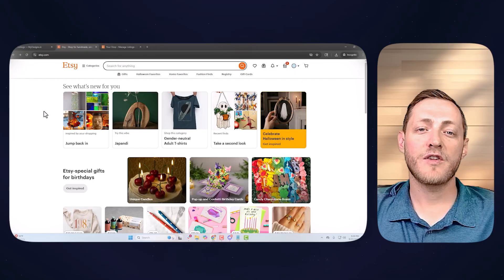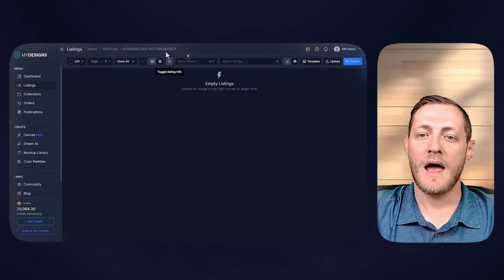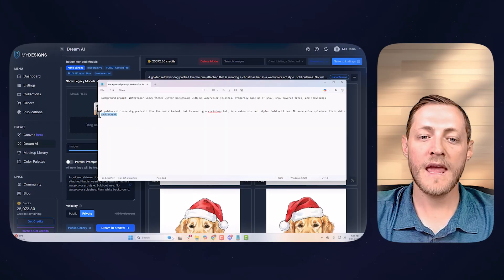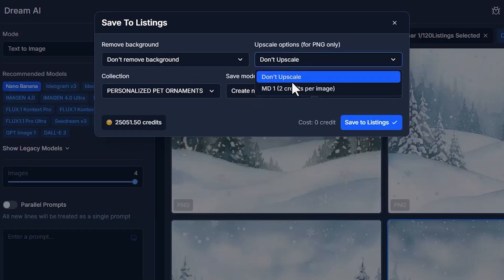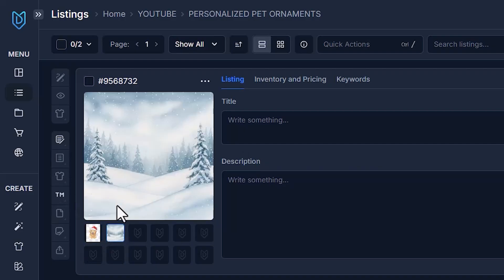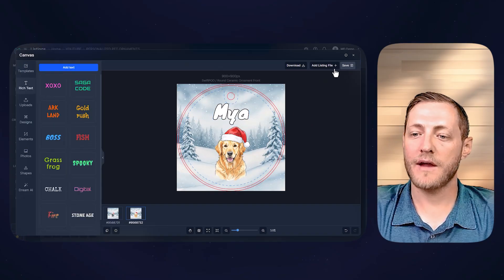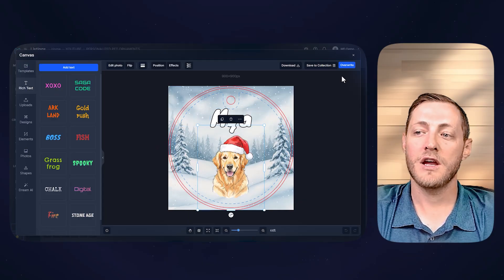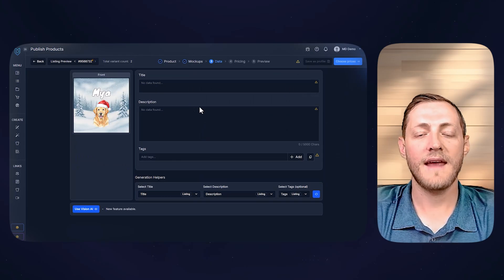How I Sell Personalized Christmas Ornaments with AI (Etsy + MyDesigns Tutorial for Q4 2025)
Every holiday season, personalized ornaments are one of the most popular items on Etsy — and with AI + Print on Demand, you can create and sell them at scale. In this video, I’ll show you exactly how I use MyDesigns with Printify + Etsy to design, publish, and profit from custom Christmas ornaments.

Instead of juggling multiple tools (MidJourney, ChatGPT, Canva, etc.), MyDesigns brings everything into one platform:
✅ AI design generation (Dream AI)
✅ Branding & personalization (Canvas Editor)
✅ SEO-optimized titles/tags (Vision AI)
✅ Bulk publishing to Etsy (with Printify integration)
✅ Sales + profit analytics

🚀 Why it works: Personalized products = high demand + emotional value. With AI + MyDesigns, you can launch designs in minutes and let Printify or other print partners handle production + shipping while you keep the profit.

Prompts used in this video:

Background prompt: Watercolor Snowy themed winter background with no watercolor splashes. Primarily made up of snow, snow covered trees, and snowflakes

Dog Image Remix Prompt: A golden retriever dog portrait like the one attached that is wearing a christmas hat, in a watercolor art style. Bold outlines. No watercolor splashes. Plain white background.